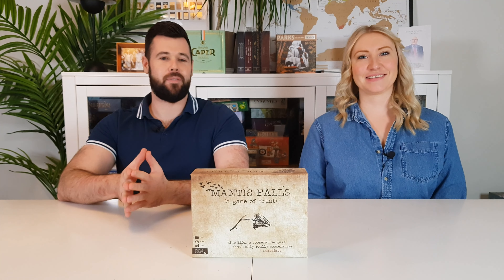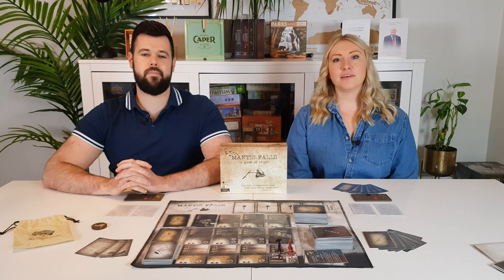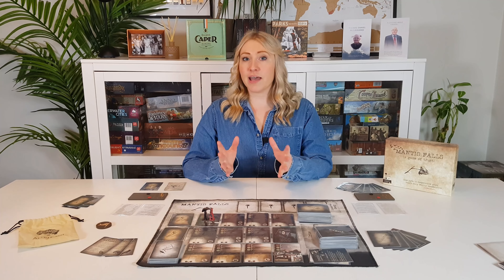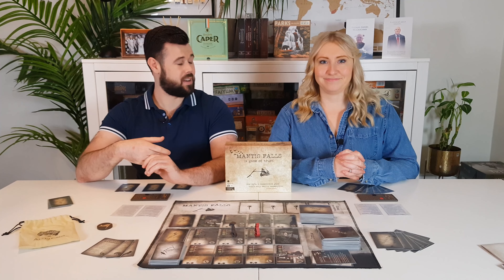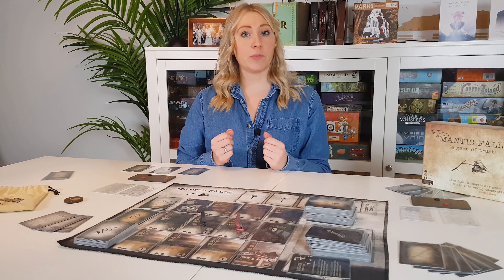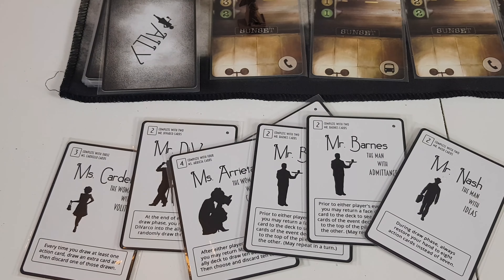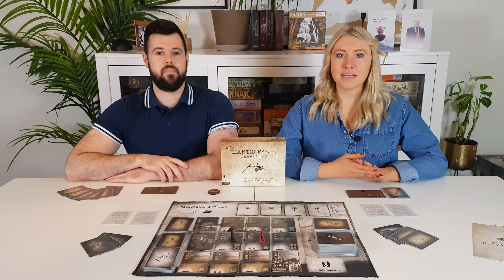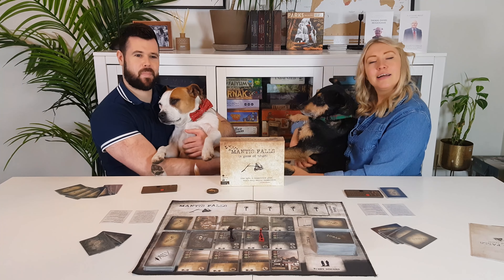Mantis Falls Review: An Excellent Social Deception Game For 2-3 Players!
Mantis Falls is an atmospheric, highly thematic social deception board game for 2-3 players. Each player is given a role, either assassin or witness, but the twist is all players could be witnesses! You never know if you're playing co-operatively...until it's too late. Set in a 1940's mob ruled town, you've seen too much and have to get out of town tonight. If you make it is another matter, as perhaps the person helping you get out of town isn't who they say they are.

0:00 - Intro
1:33 - Brief Overview
3:58 - The Theme and Atmosphere
4:27 - A Slow Burn of Tension
5:46 - The Event Cards
6:59 - Our Issues
7:50 - How the Game Evolves With Repeated Plays
8:54 - A Labour of Love
9:45 - Playing with Three Players
11:04 - Final Thoughts & Doggos